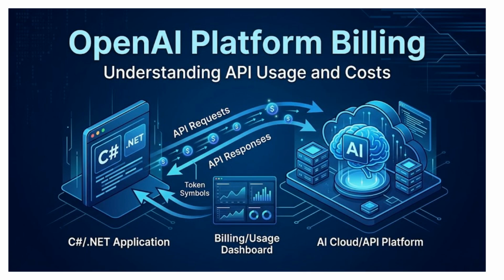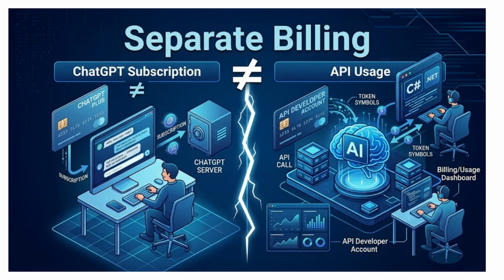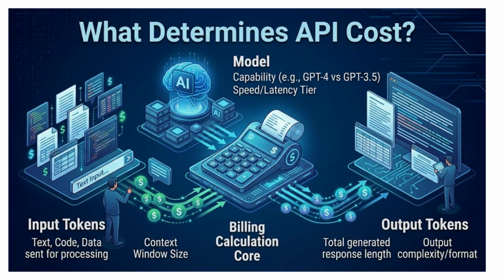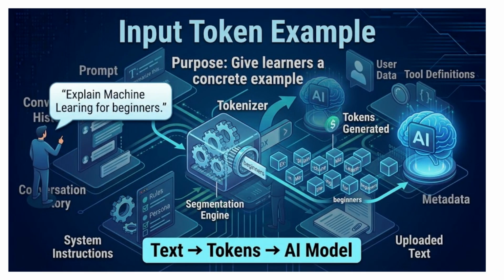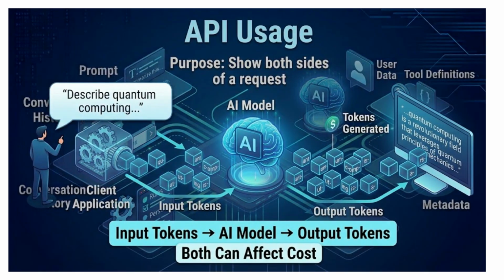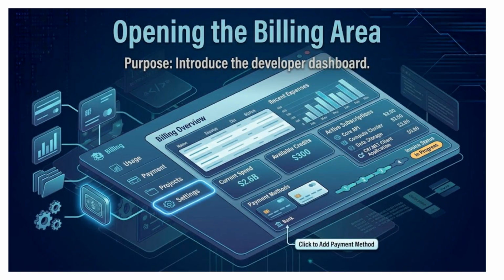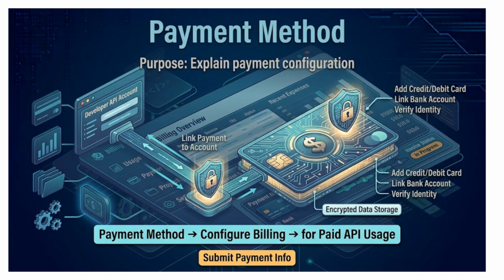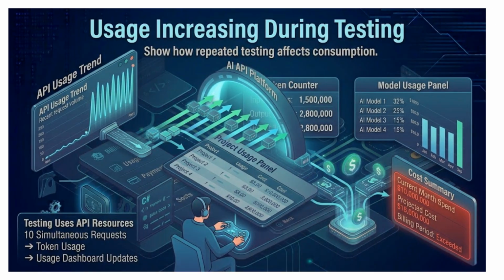OpenAI API Billing Explained | Usage, Tokens & Costs for C# Developers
Learn how **OpenAI API billing works** and how to monitor API usage and costs when building AI applications with **C# and .NET**.

In this lesson, we'll explain the difference between **ChatGPT subscriptions and OpenAI API billing**, how input and output tokens affect API costs, and how developers can monitor their usage through the OpenAI Platform.

You'll learn:

• ChatGPT vs OpenAI API billing
• How OpenAI API billing works
• What determines API costs
• Input tokens and output tokens
• How token usage is recorded
• Billing and payment configuration
• Using the Usage Dashboard
• Organizing applications with Projects
• Monitoring project usage
• Budgets and usage controls
• Billing vs rate limits
• Good API development habits
• Protecting your API key
• Preventing unexpected API costs
• The complete developer billing flow

This lesson is part of the **OpenAI Platform module** and is designed for developers who want to build AI-powered applications using **C#, .NET, and the OpenAI API**.

**Next Video:** Creating an OpenAI API Key